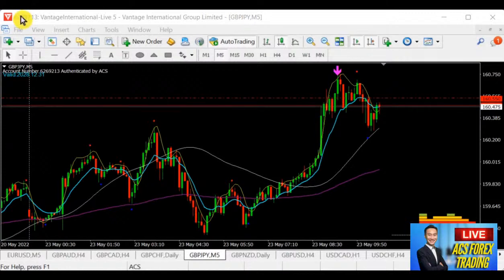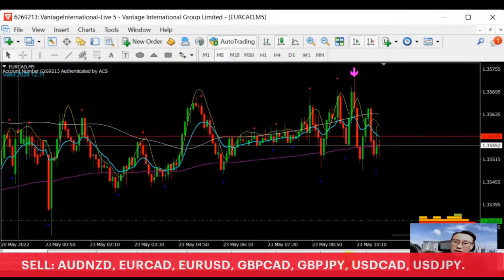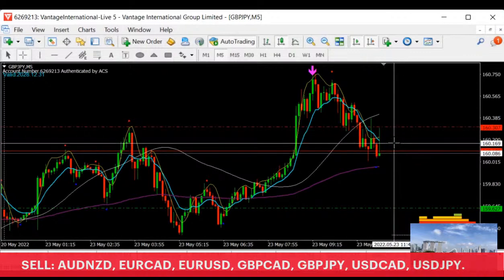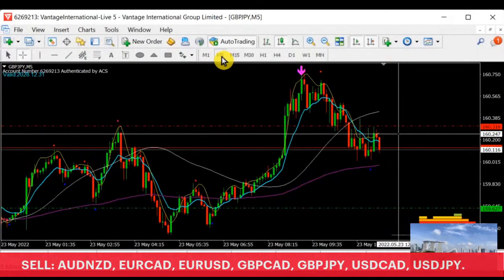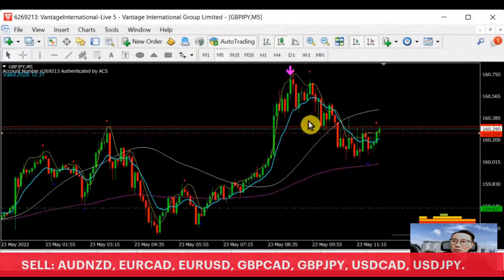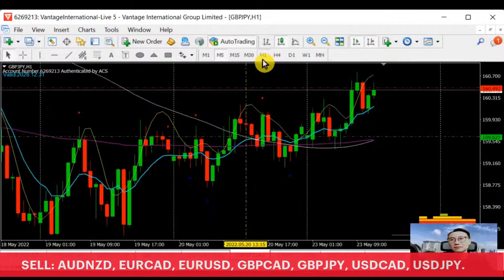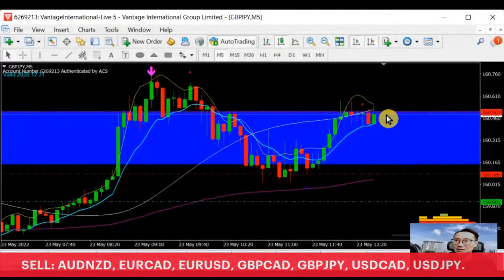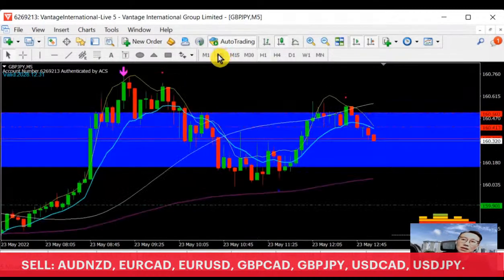LIVE FOREX TRADING | 2022 May 23rd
Sit back and relax in this LIVE FOREX TRADING session,  these are the trading habits and trading systems that have changed the way I trade and how it changed my life over time and I know it can help you too.

LIVE FOREX TRADING with a regulated and suitable brokers can give us a peace of mind in our trading. Hence, I choose my partners carefully and work closely with them.